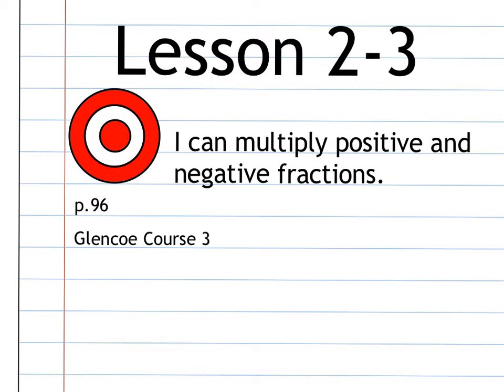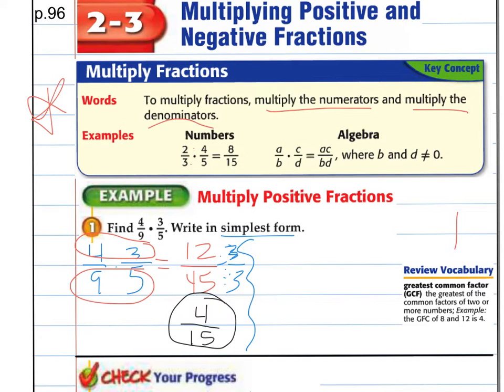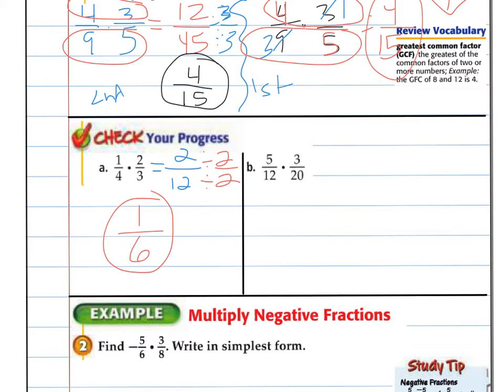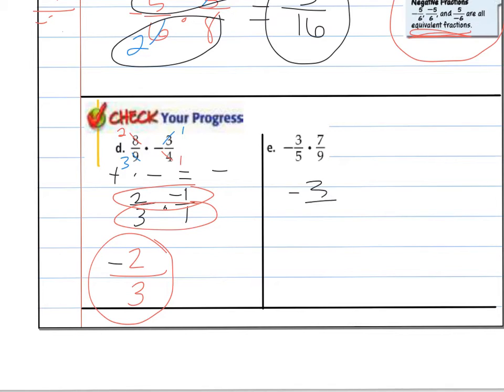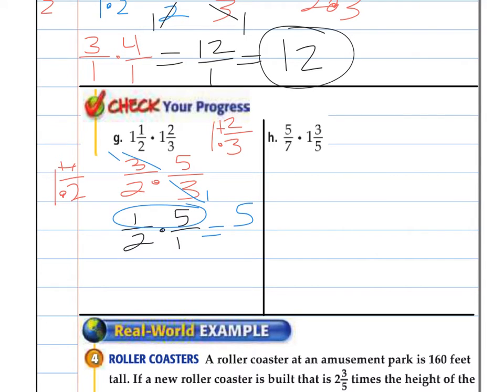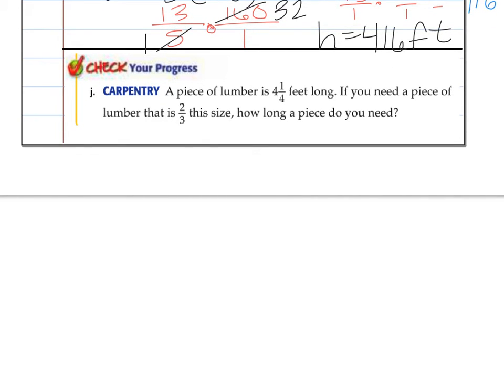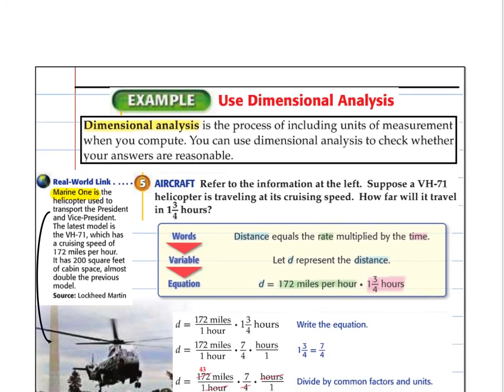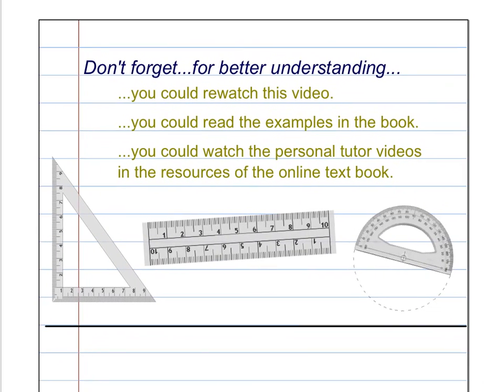2-3 multiply and divide fractions